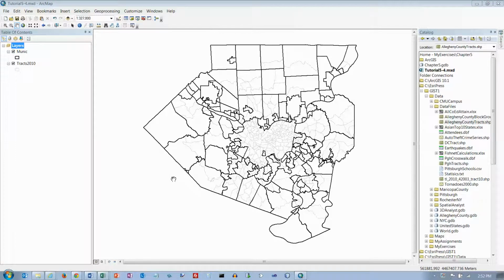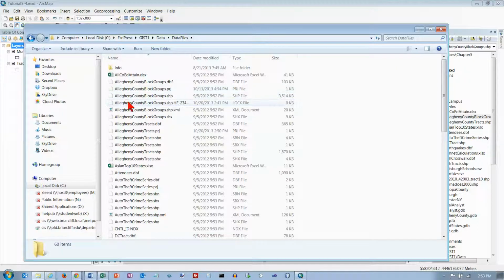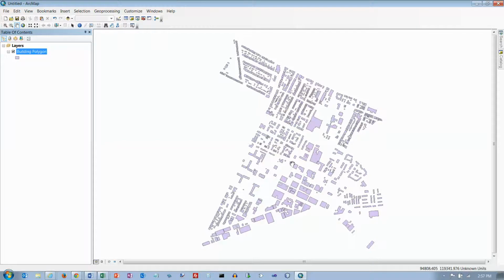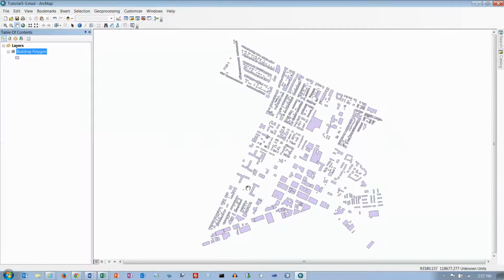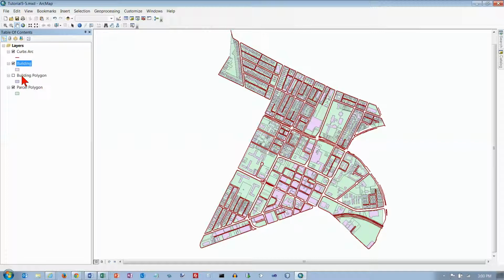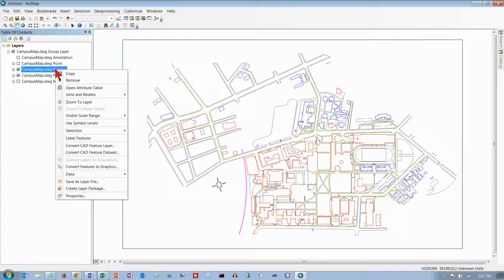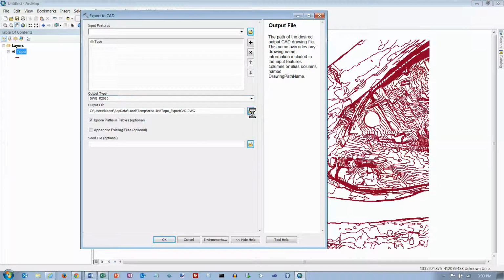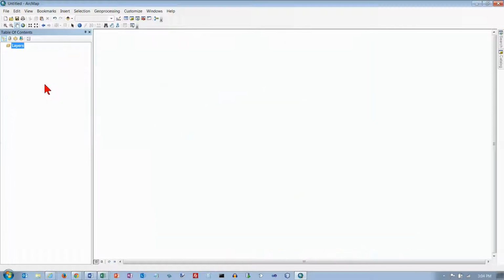ArcGIS 10.1 Tutorial 5-5